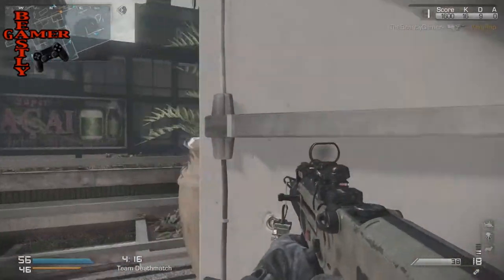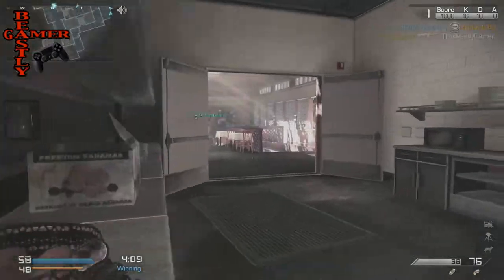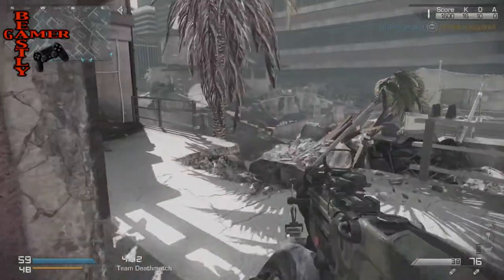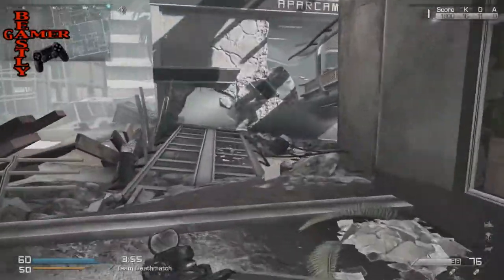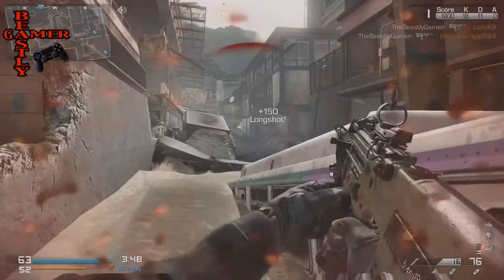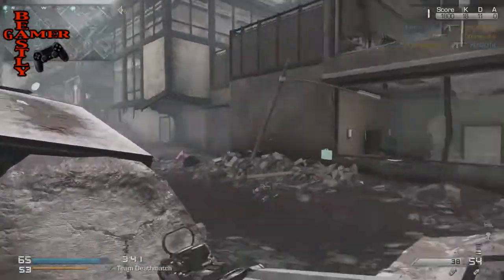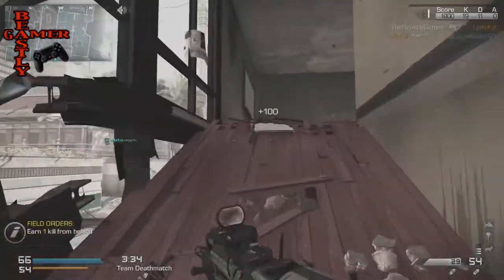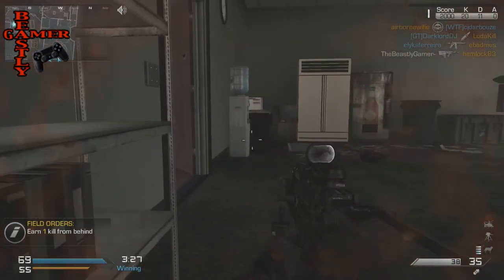PLAYSTATION VR HEADSET REVEALED!!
PSN: therealbeastlygamer-
PSN: Miss_Bolden_09